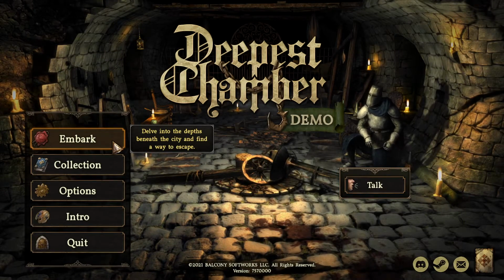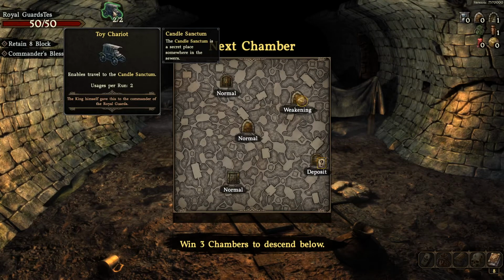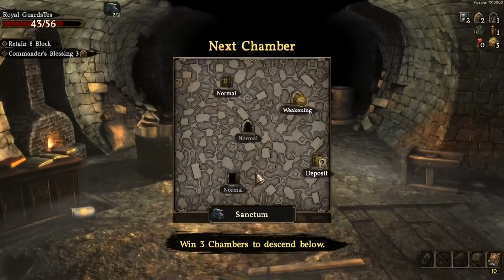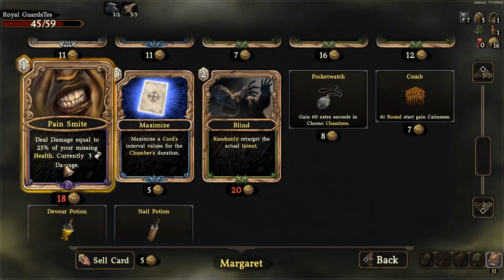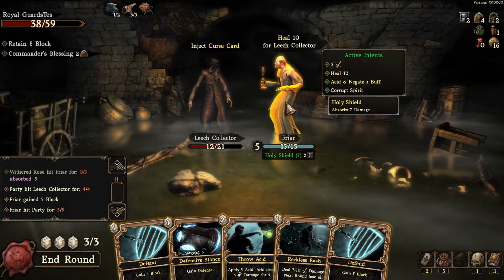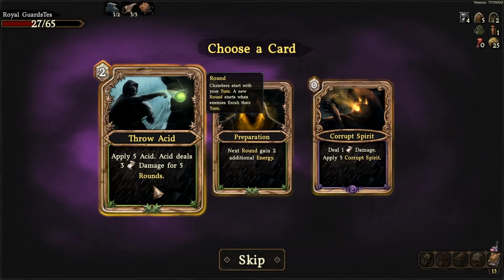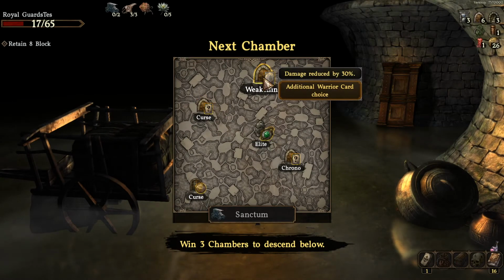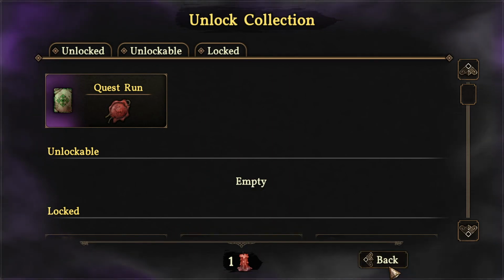🚨USE LIFE AS MONEY - Deepest Chamber (Roguelike Deckbuilder) - Demo - Let's Play, Introduction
Join me in my let's play of Deepest Chamber, where we destroy all enemies or die.

Big thank you to the developer for giving me a key to Deepest Chamber.